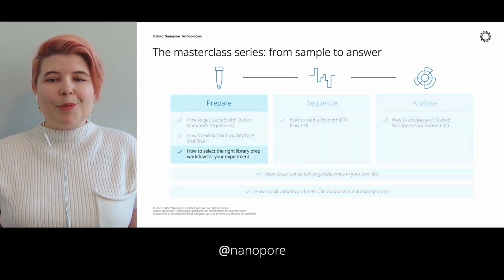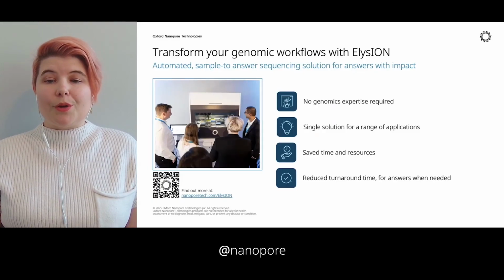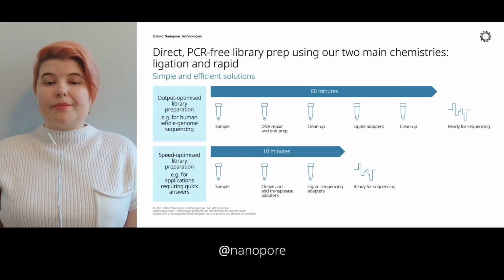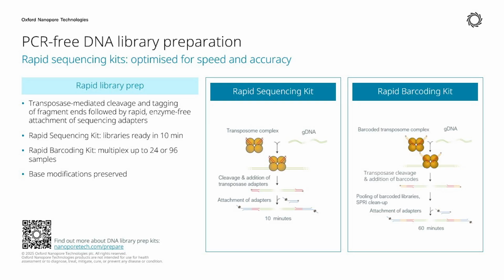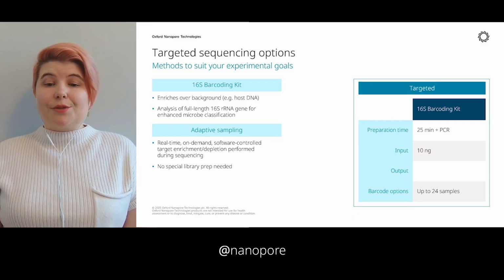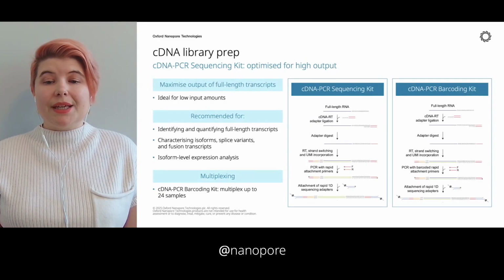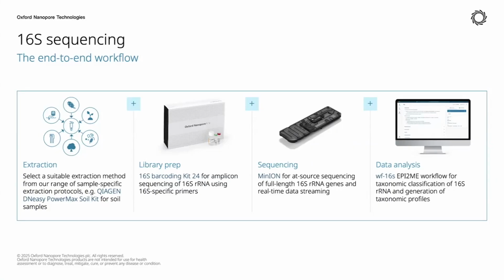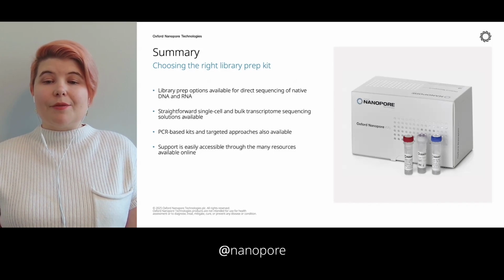Masterclass: How to select the right library prep workflow for your experiment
Learn all about how to prepare libraries for Oxford Nanopore sequencing. In this masterclass, discover the range of Oxford Nanopore library prep kits available and how to choose the right option for your experiment — from direct DNA/RNA sequencing to PCR-based methods, whole-genome to targeted, singleplex to multiplex, and more.
In this masterclass, you will learn:
About the range of Oxford Nanopore library prep solutions available to directly sequence DNA and RNA, and investigate cDNA
About the different Oxford Nanopore sequencing techniques available, including PCR-free and targeted approaches
How to select the right library prep kit for your research goals
About two end-to-end workflows: 16S sequencing and direct RNA sequencing